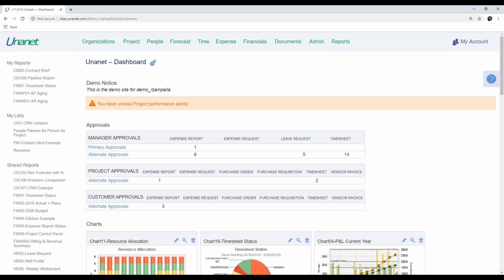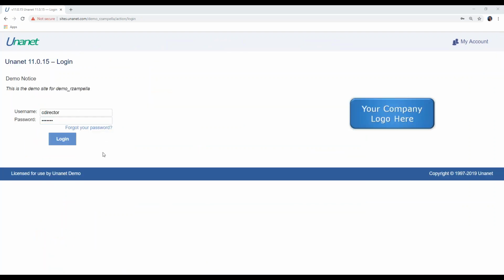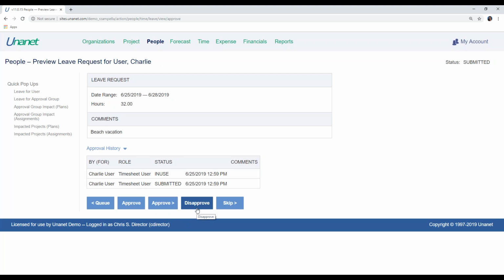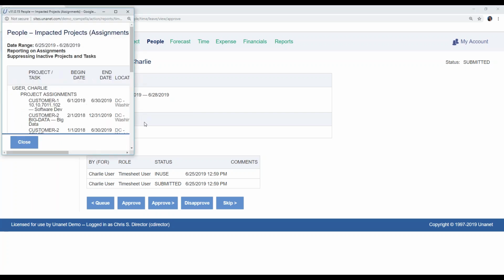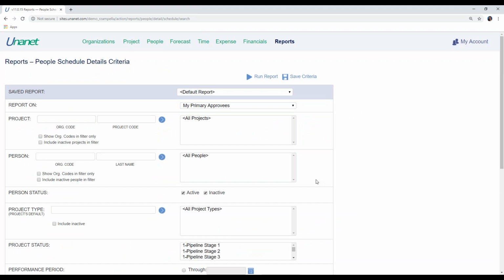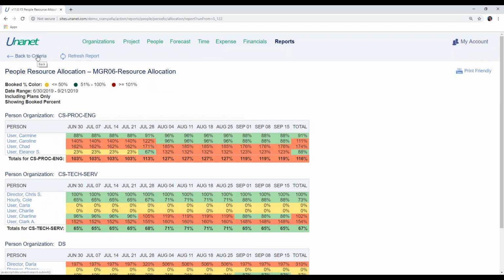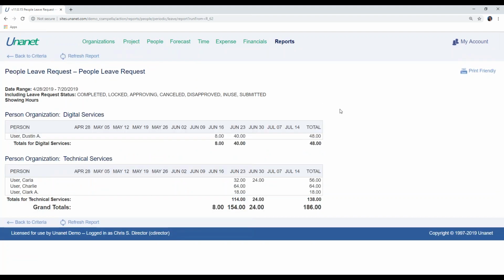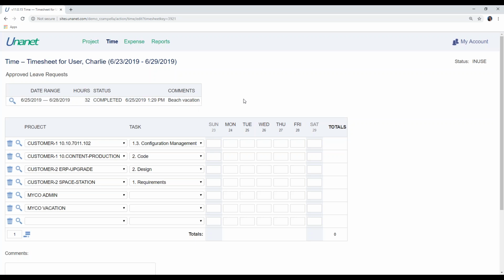Leave Management for Managers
Are you an approval manager or end user of Unanet's timesheet software? Join us for this brief demonstration designed for both the end user or their approval manager.

Want to learn more?